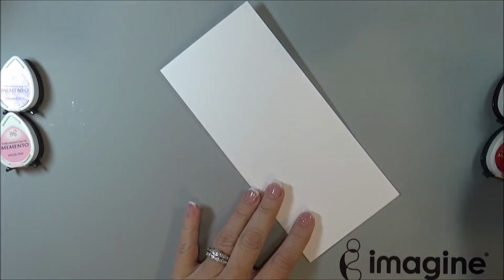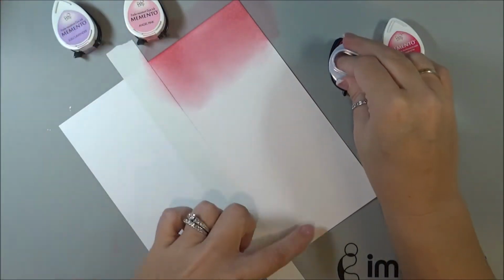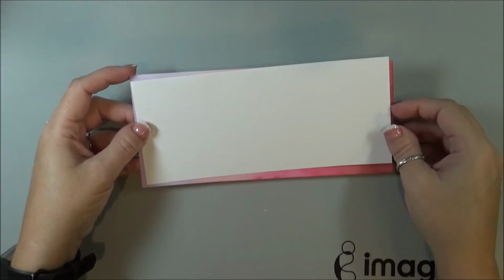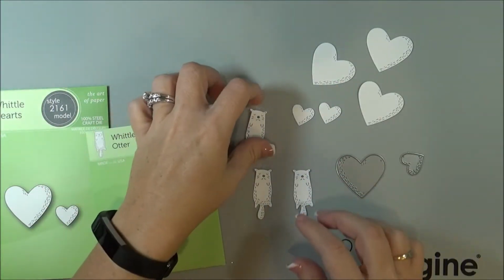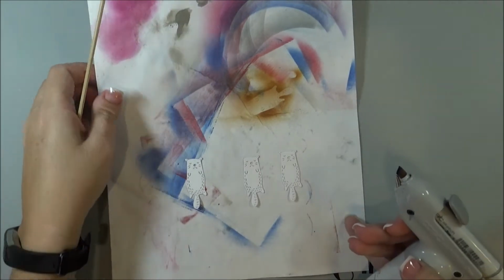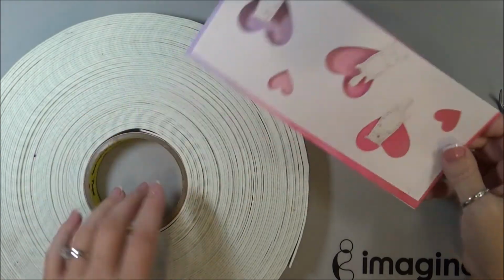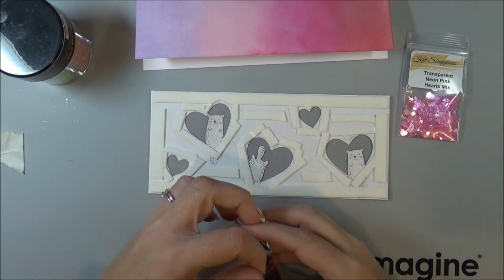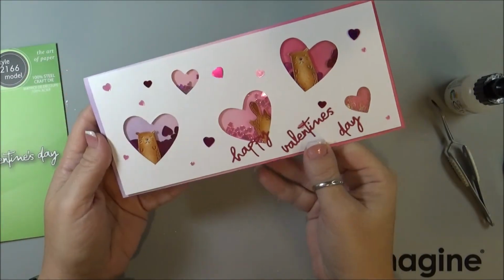Valenitne's Day Shaker Card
How to make a Valenine's Day shaker card using Poppystamps dies.
—— S U P P L I E S   B E L O W——
This list contains some of the supplies used. For a more detailed supply list, info & photos of this project

• Memento Dew Drop - Lady Bug
[ Amazon US ]

• Memento Dew Drop -Angel Pink
[ Amazon US ]

• Memento, Dew Drop - Rose Bud
[ Amazon US ]

• Memento Dew Drop - Lulu Lavender
[ Amazon US ]

• Copic Sketch E35
[ Amazon US ]

[ Amazon US ]

• Heat Resistant Acetate  Paper Wishes
[ Amazon US ]

• Classic Crest Solar White 80# 8.5"x11" 250/pack
[ Amazon US ]

• Post-it Labeling and Cover-Up Tape
[ Amazon US ]

[ Amazon US ]

• Imagine's Tear It! Tape
[ Amazon US ]

• Jewel Picker
[ Amazon US ]

[ Amazon US ]

• Crafter's Companion Gemini Jr. Die-Cutting & Embossing Machine
[ Amazon US ]

• Copic Air Brush System Kit #3
[ Amazon US ]

• Sparmax Air Compressor
[ Amazon US ]